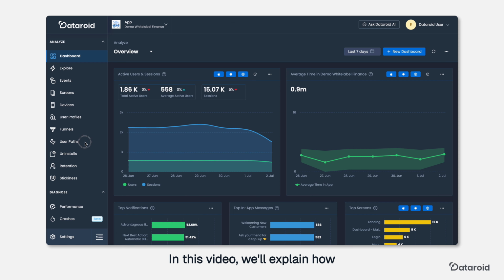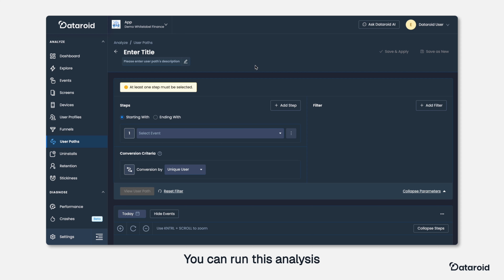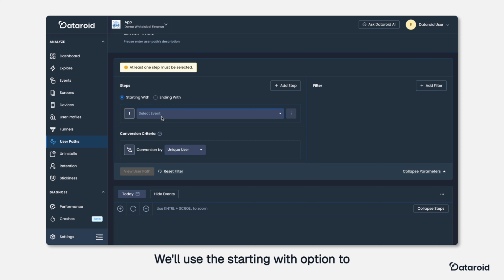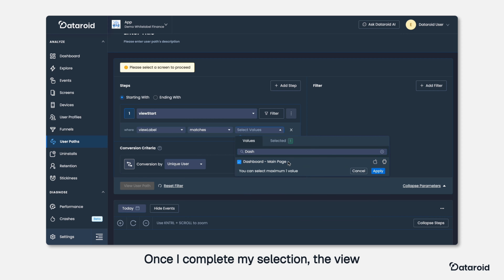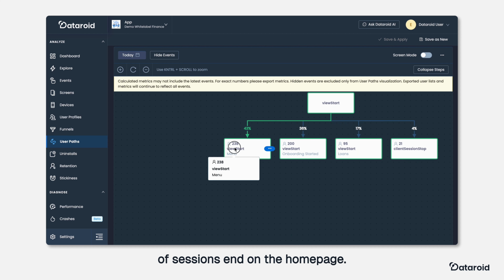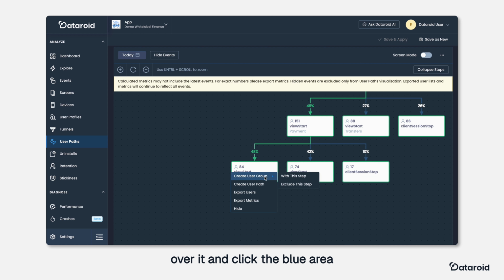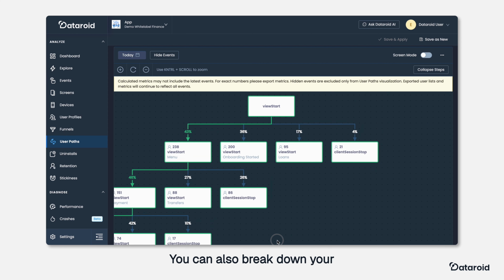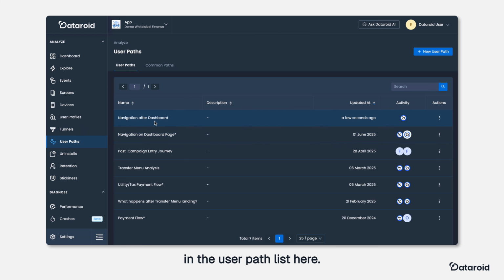Visualize how users navigate your app with User Paths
In this walkthrough, we will demonstrate how to run a user path analysis using the Dataroid platform.

User paths help you visualize how users navigate through your app, showing the sequence of steps they take before or after a specific action. They are especially valuable for understanding behaviors such as feature usage, onboarding flows, and conversion journeys.

In this video, we’ll take you through four key aspects of user path analysis:

1. Path Setup – Create a new user path by setting a starting or ending point to explore user journeys before or after a key step.

2. Path Visualization – View interactive path charts that display how users move through different screens or actions.

3. Actions & Exports – Take action directly from any step, such as creating user groups, exporting metrics, or continuing your analysis.

4. Filters & Breakdown – Refine your results by filtering based on device type, user segments, or other properties for deeper insights.

Together, these steps provide a complete view of how users interact with your product and reveal opportunities to improve engagement and conversion.